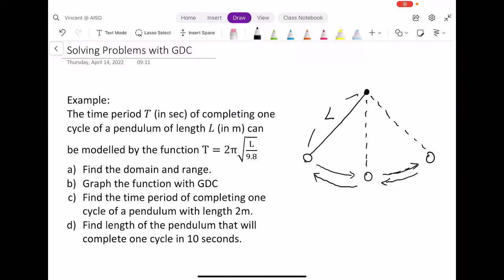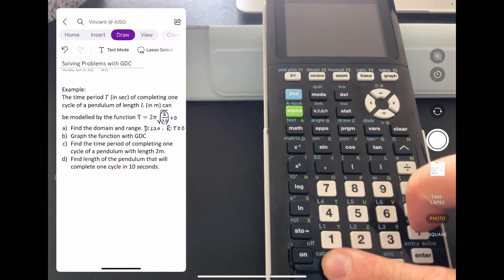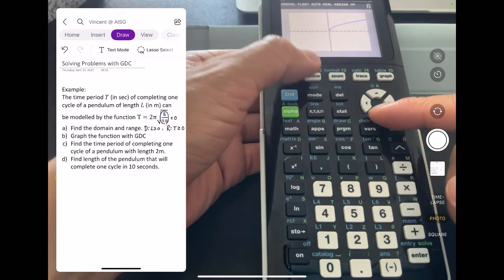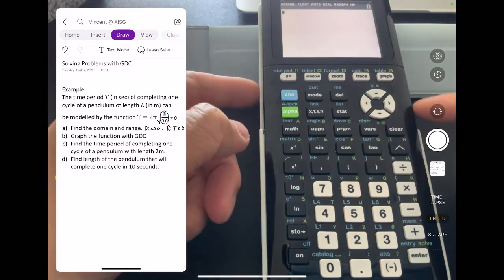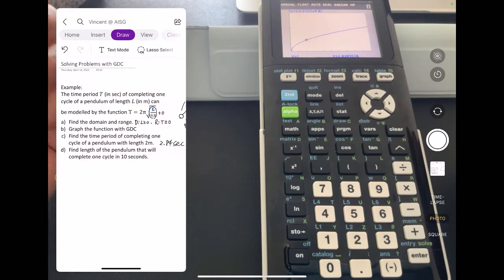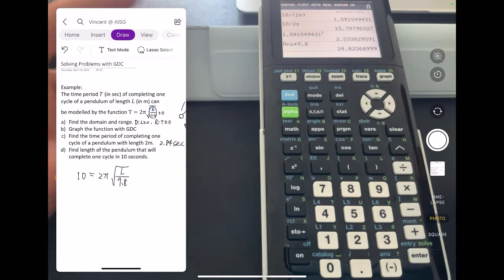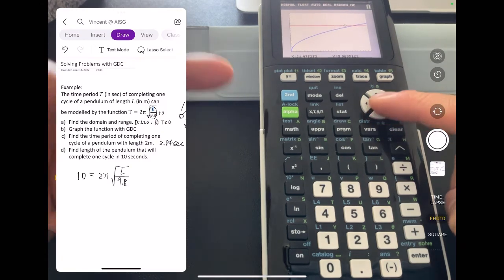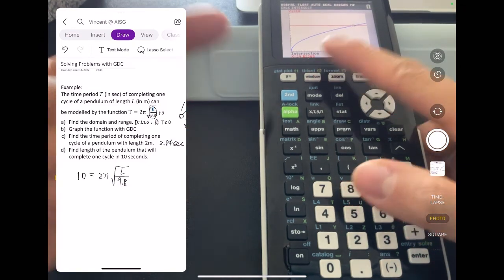[TI-84] Solving Problems with GDC